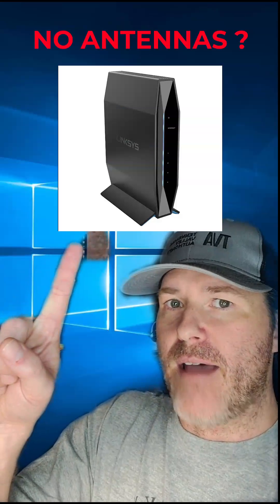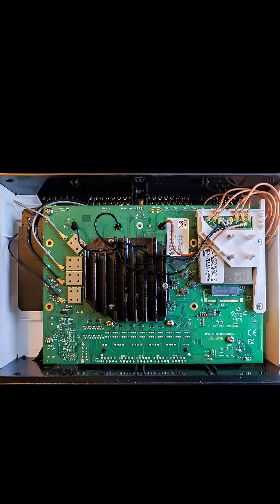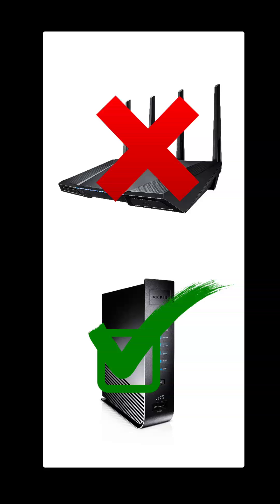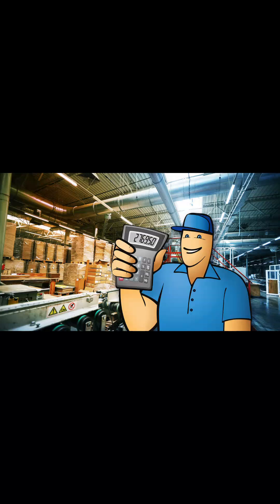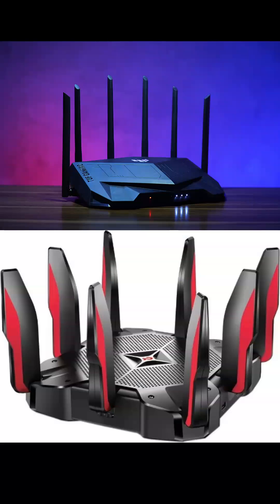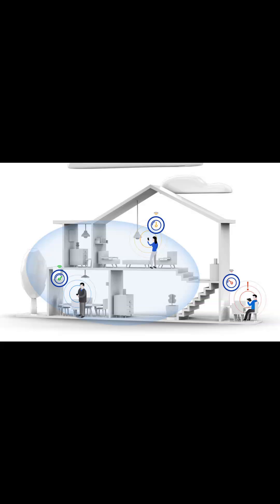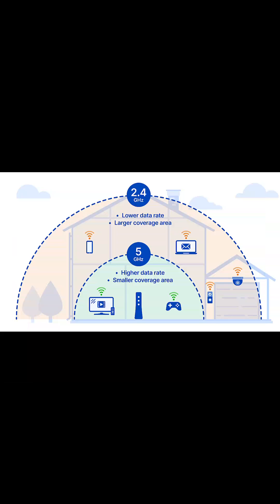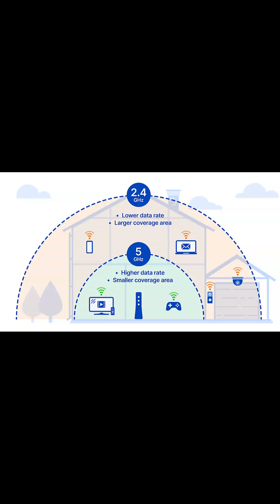Why Do Some Routers Have No Antennas?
Why do some WiFi routers have antennas, and others dont?

Actually, ALL WiFi routers and Access Points have antennas. External antennas provide a farther reach for more coverage, but it depends on the antenna. Many antennas are internally mounted and not adjustable for simplicity. Internal antennas 'can' be superior at times to one without antennas, but it comes down to the use.

If you get your WiFi router or Access Point issued to you by your Service Provider, you'll most likely get one without antennas. This is due to a few different reasons:

#1. There's no intenna that can break because it was damaged or knocked onto the floor, causing continual problems for the ISP who have thousands of routers issued that can, and will, be broken. ISPs don't want to deal with that.

#2. ISPs want to keep it simple. They don't want to deal with thousands of continuous trouble calls because of customer orienting their external antennas improperly, causing bad WiFi coverage in the home. No adjustable antennas, no problem!

#3. Cost of manufacturing. Making routers and Access Points with external adjustable antennas can be expensive. When a customers router needs to be replaced because of a failure, it's not going to cost the Service Provider a lot of money.

#4. WiFi coverage. Routers and APs without external antennas produce a slightly smaller, but spherical WiFi bubble, making coverage more consistent. For use in apartments and smaller homes this is perfect, where having antennas with gain for maximum reach is pointless.

#5. The less you broadcast your homes WiFi out of your home the more security you have. Internal antennas don't blast the WiFi out through your walls and into your neighbors house like higher gain external antennas do, keeping your neighbors from trying to get into your WiFi Network. Having a smaller WiFi bubble in this case is better. Especially in denser populated areas.